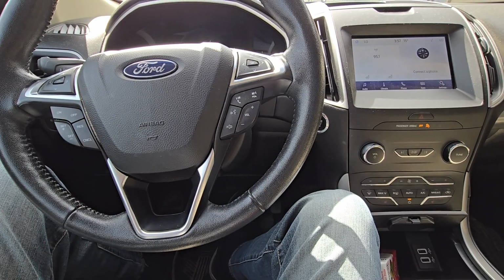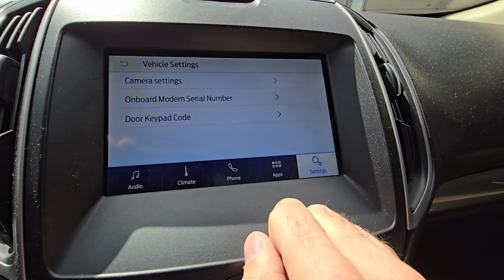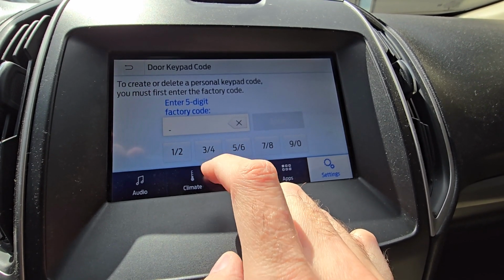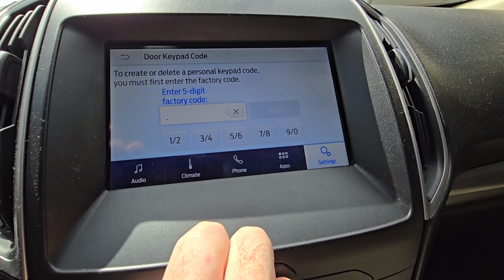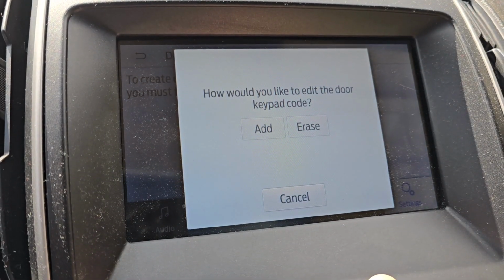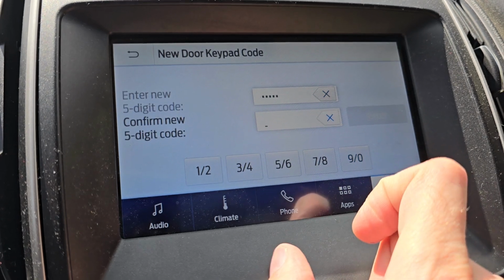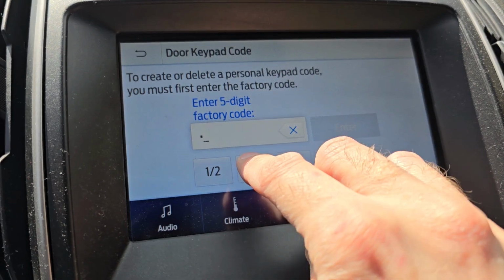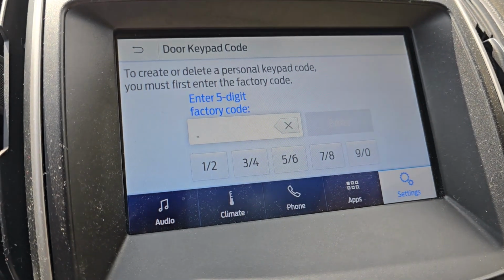Ford Edge - HOW TO CHANGE / ADD PERSONAL DOOR KEYPAD CODE (2015 - 2024)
Tutorial video on how to add a personal driver door key pad code on second generation Ford Edge SUV (2015 | 2016 | 2017 | 2018 | 2019 | 2020 | 2021 | 2022 | 2023 | 2024 | SE | SEL | LIMITED | TITANIUM | AWD | 2.0 | 1.5 | 3.5 ).

To change or add the code you will need the factory code. In case you don't have it I made a video on how to get factory code and you can see it at the following

Press Settings on the main dashboard screen and select vehicle. Now press Door Keypad code and first enter factory code and then type in your personal code twice. And that should do it. Proceed outside and test your new door code.